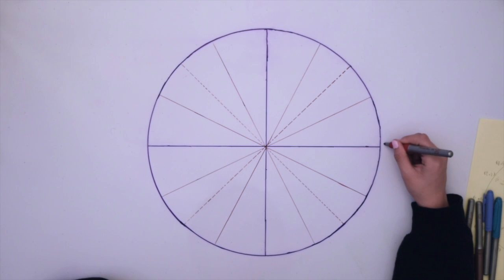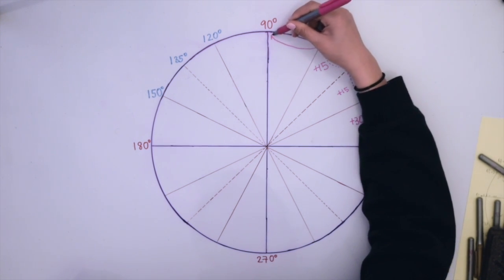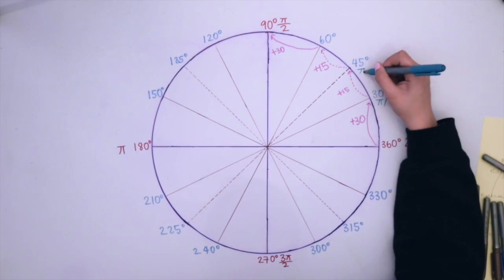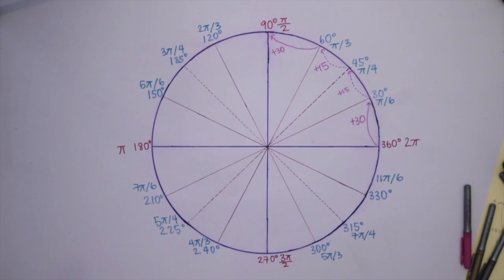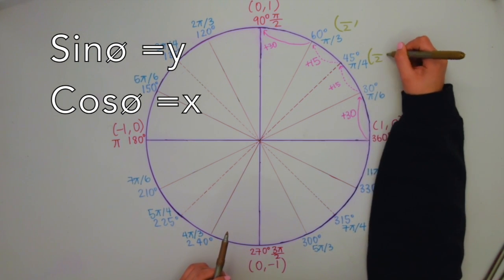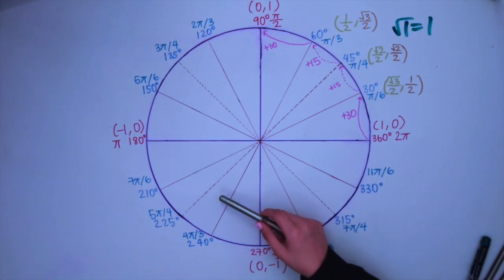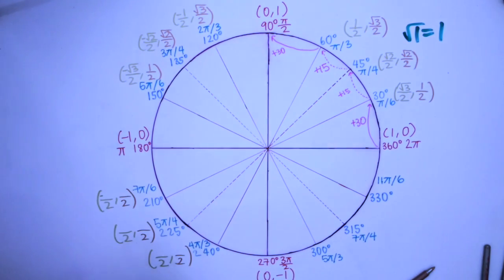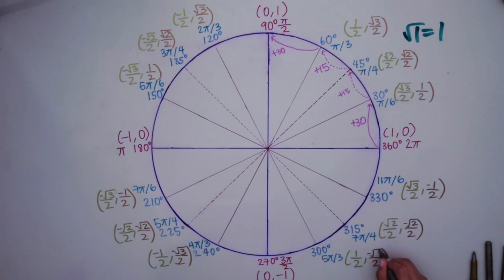Tips and Tricks to the Unit Circle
Tips and Tricks to the Unit Circle by Priscilla Law and Julie Chen